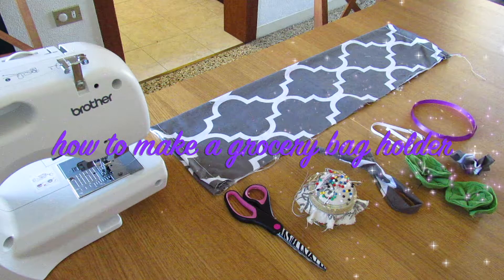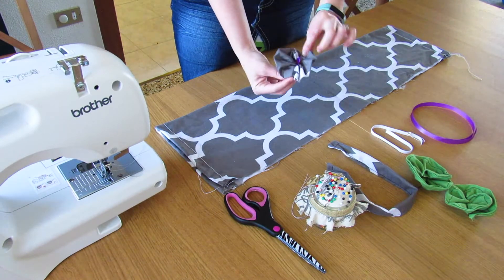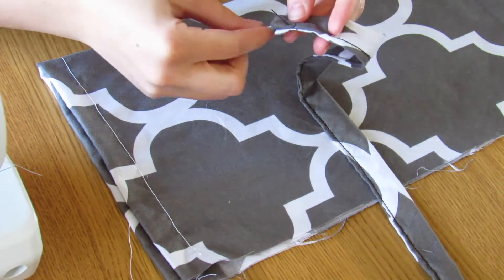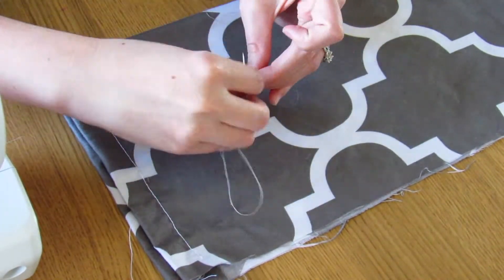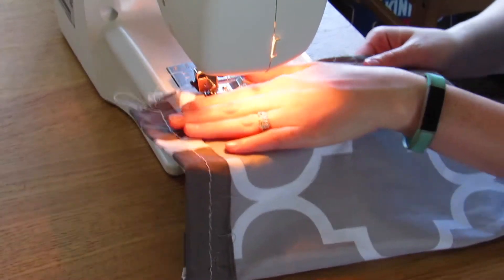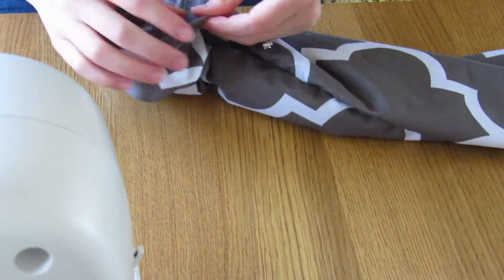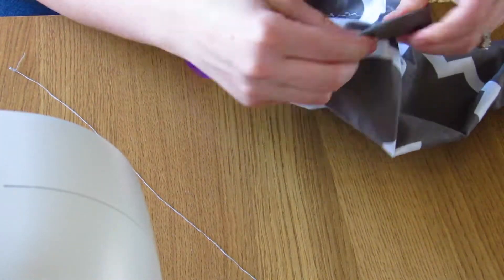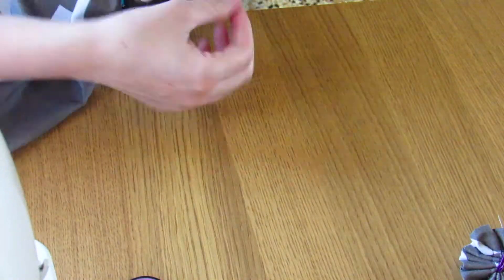How To Make A Grocery Bag Holder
Things you are going to need for your bag
-1/2 yard of any fabric
-safety pin
-elastic
-ribbon
-needle & thread
-button or ribbon for your flowers if you want
-scrap fabric for the flowers